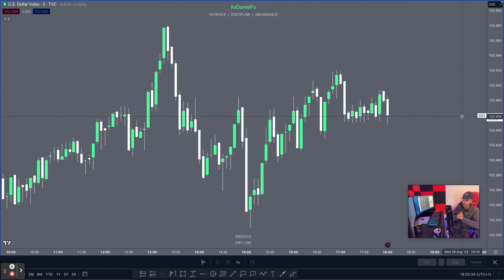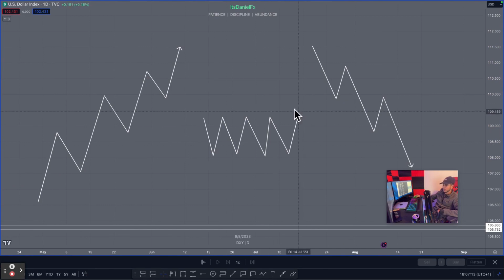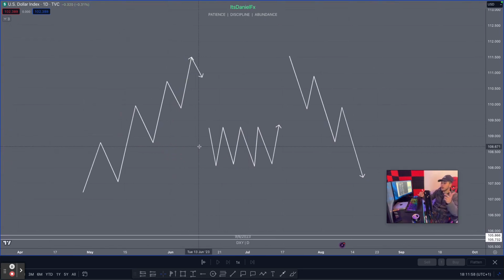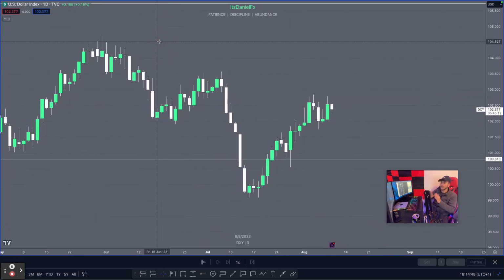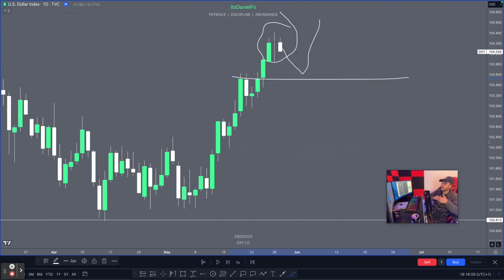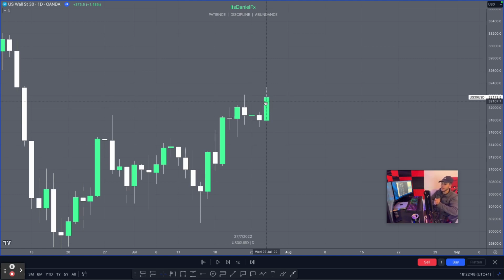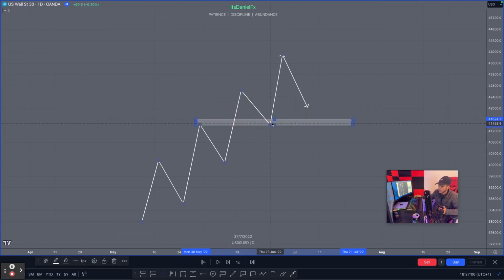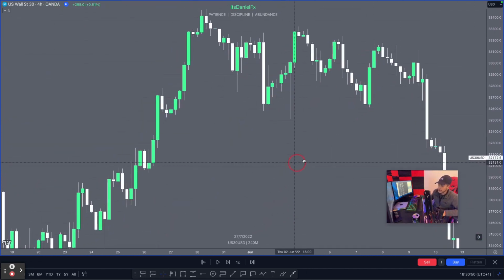Indices BootCamp EP 3 - DXY Sentiment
Ep 3 of the indices bootcamp

Remember 98% of traders will fail. its a hard road but its not impossible with the right guidance and system